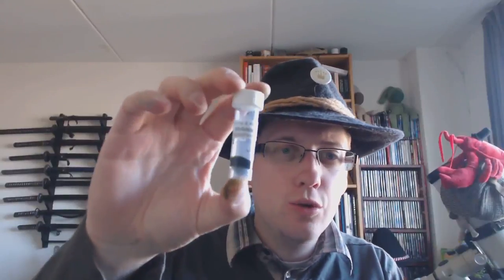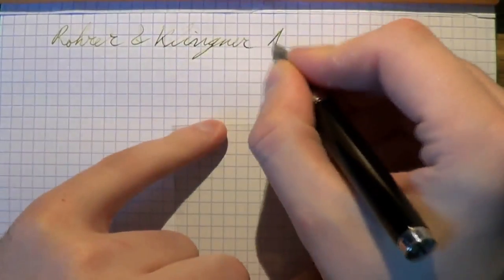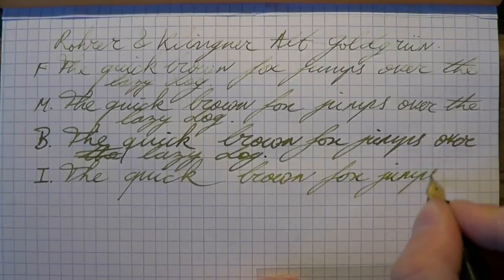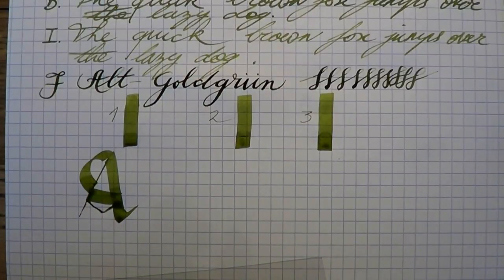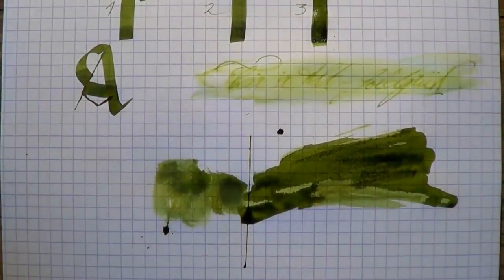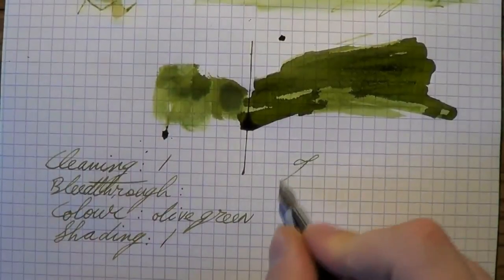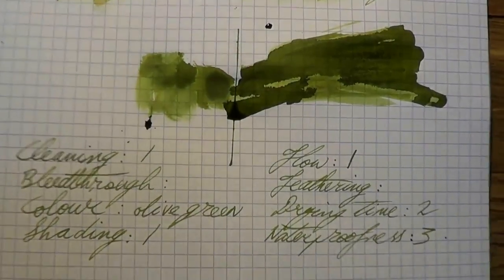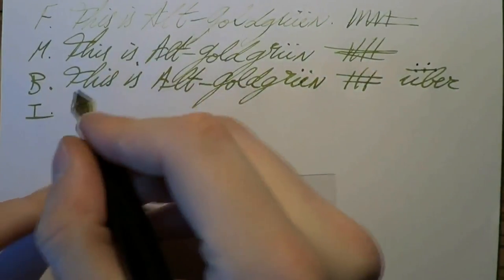Inkcyclopedia Rohrer und Klingner Alt-Goldgün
Let's look at Noodler's Apache Sunset. Please note that this series of videos was recorded years ago, so the video and audio quality reflect that.
Talk to me on FPN: StephenBrown